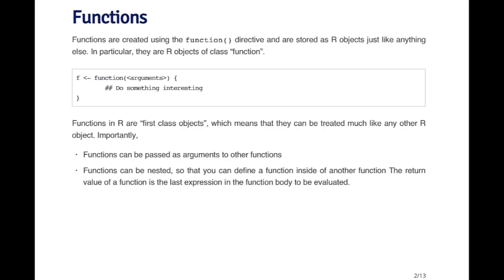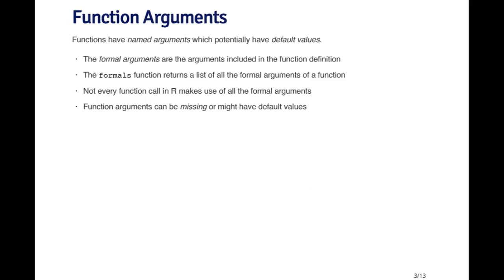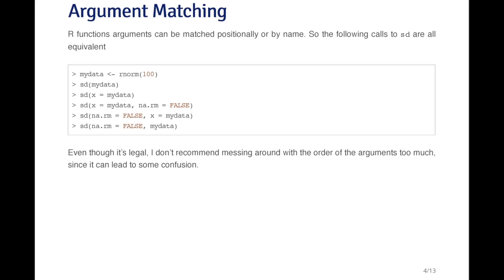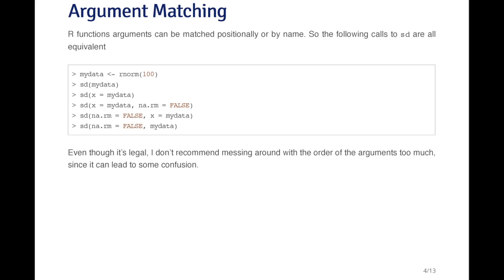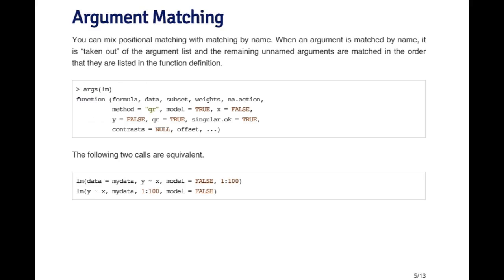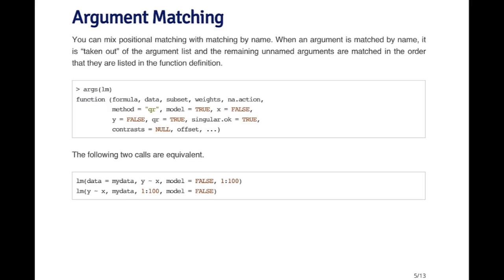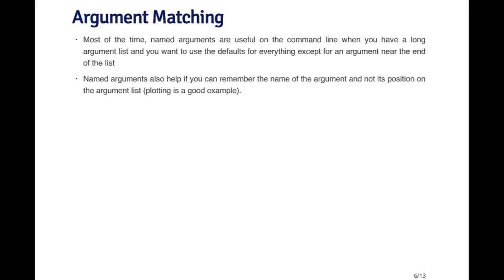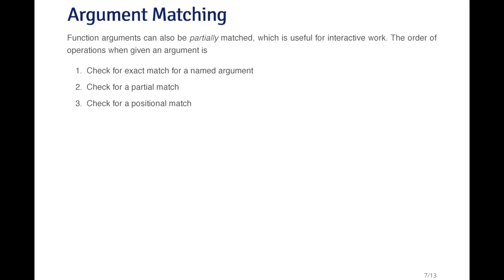R Functions 1